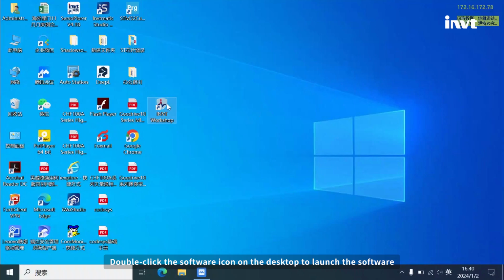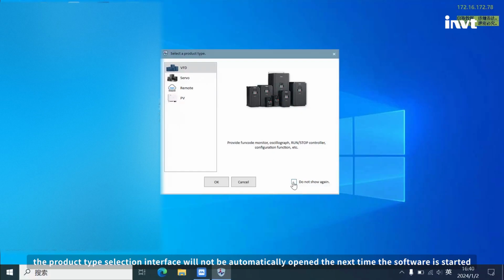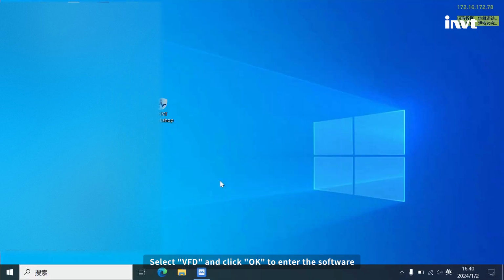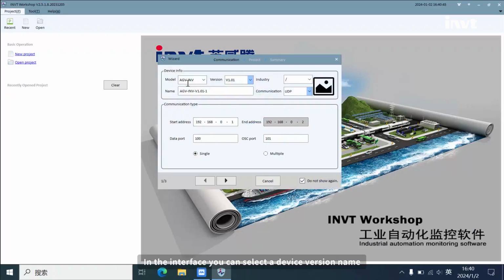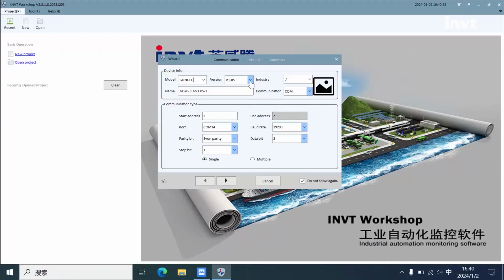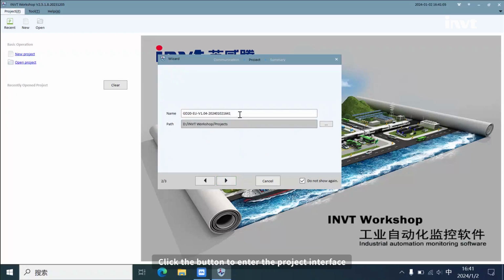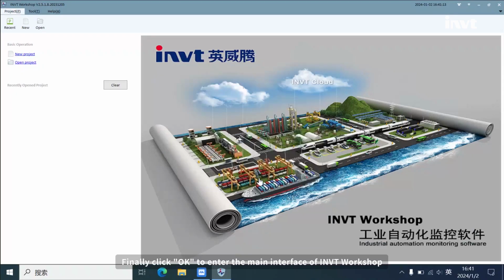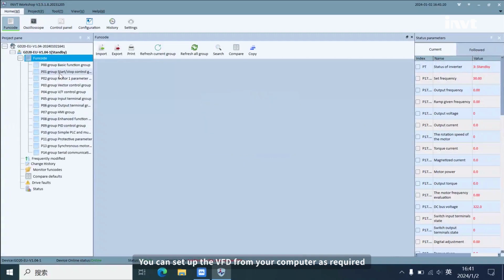Setting up for INVT Workshop with GD20 EU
1.Serial communication is suitable for VFD. The equipment uses RS485 communication, and the computer end is USB. Thus, a USB to RS485 converter is needed. Connecting through the twisted pairs, USB end is connected to the computer while 485 end is connected to the equipment.
2.Double-click the software icon on the desktop to launch the software.
3.Enter the product selection interface. If the box (Do not show again) is selected, the product type selection interface will not be automatically opened the next time the software is started.
4.Select "VFD" and click "OK" to enter the software.
5.Click the "New" button to display the project wizard interface. In the interface, you can select a device, version, name, and usually the communication related parameters will be loaded automatically.
6.Click the button to enter the project interface, you can enter the project name and path.
7.Finally, click "OK" to enter the main interface of INVT Workshop. You can set up the VFD from your computer as required.